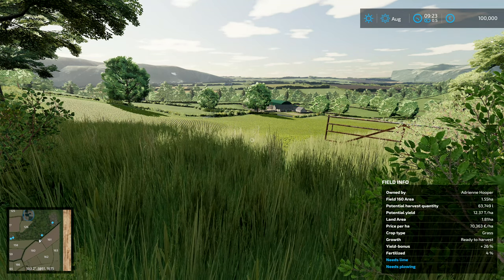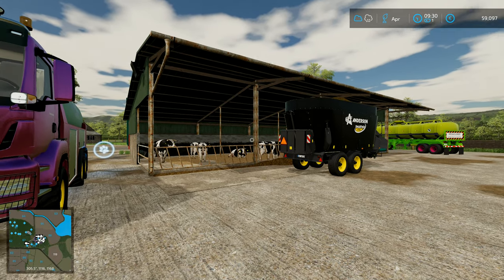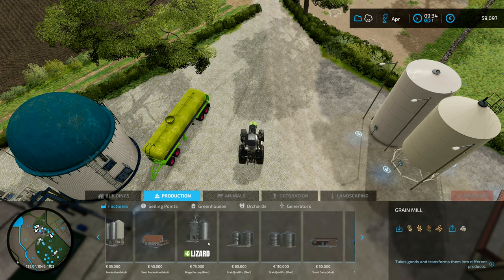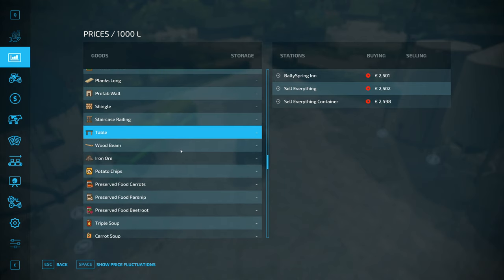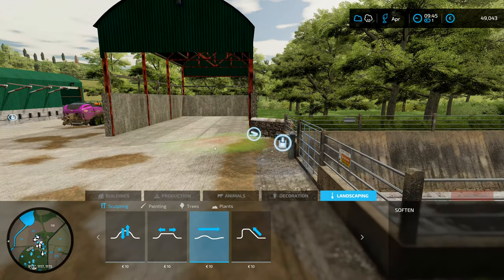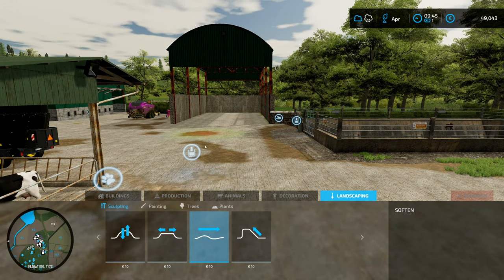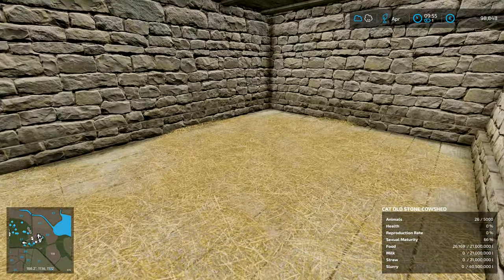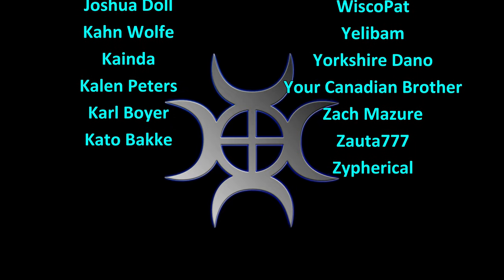Let's Play FS22, BallySpring Madness #25: Cattle Barn!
BallySpring in Ireland was a serene and quiet place, life was idyllic and peaceful... Until Frithgar happened.

The cattle barn needs to be moved, so we're going to get something that the cows will find more comfortable!